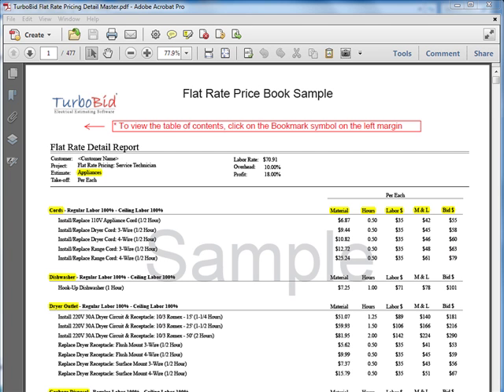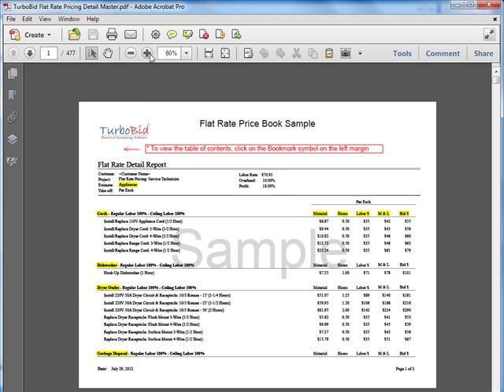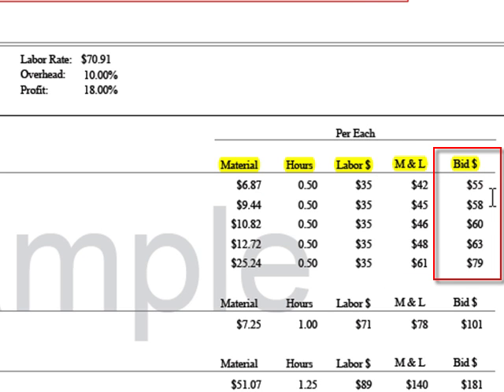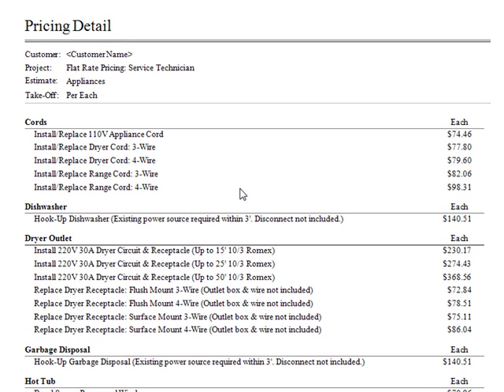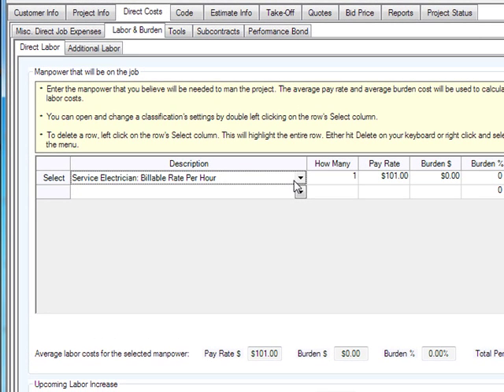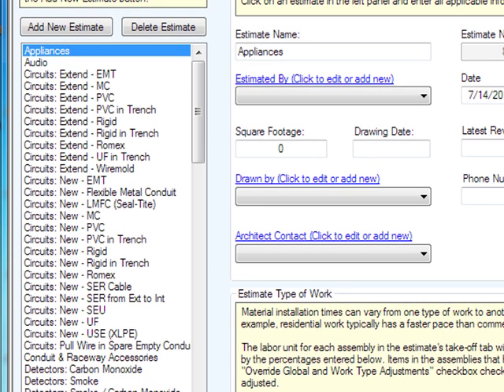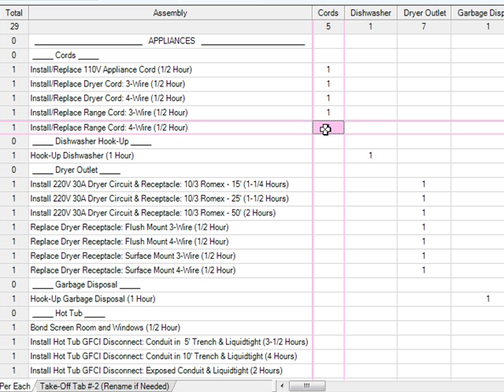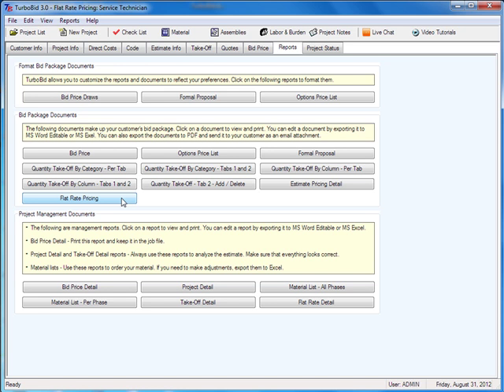Flat Rate Book